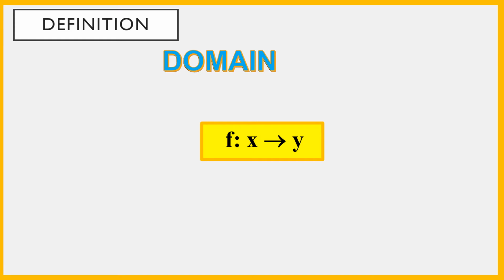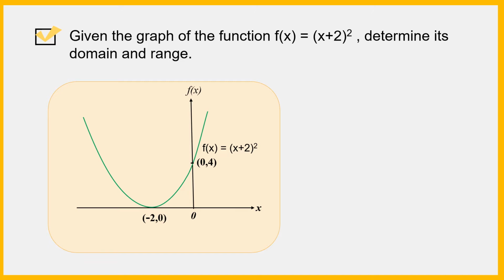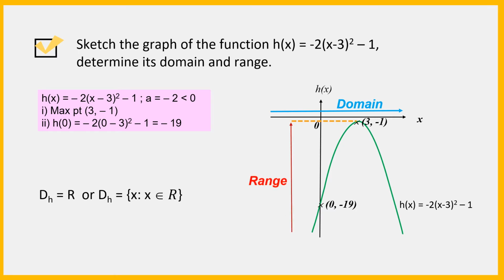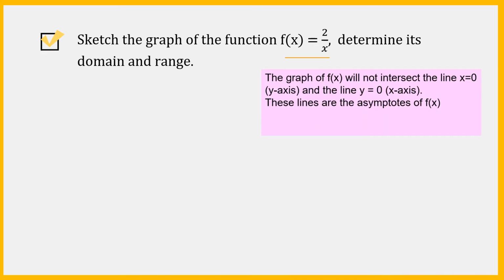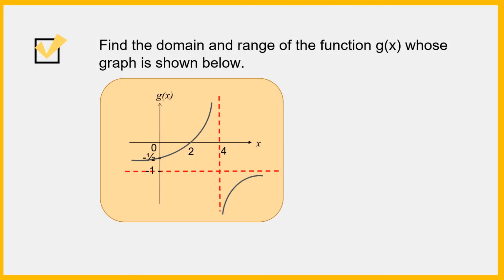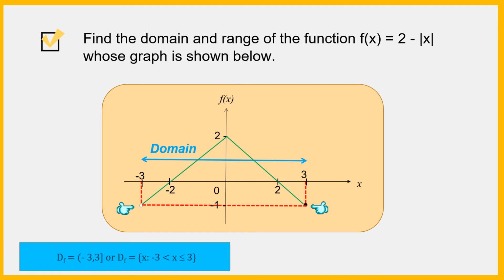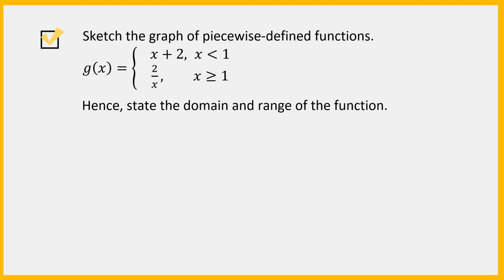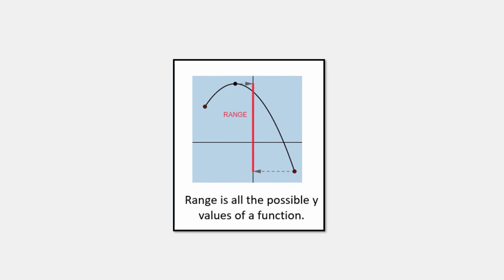FUNCTIONS: How to determine the domain & range of a function.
One of the skills that students must acquire in Functions is to identify the domain and range from the graphs of functions. Thus, this video was created to guide students how to determine the domain and range from their graphs. Sufficient examples are shown (eight functions graphs were presented: 2 quadratic functions, cubic function, reciprocal function, rational function, absolute value function, root function and piecewise defined function) and students have the opportunity to recall how to sketch the graphs of quadratic functions, reciprocal functions and piecewise defined functions.

Semester1Chapter1: Functions